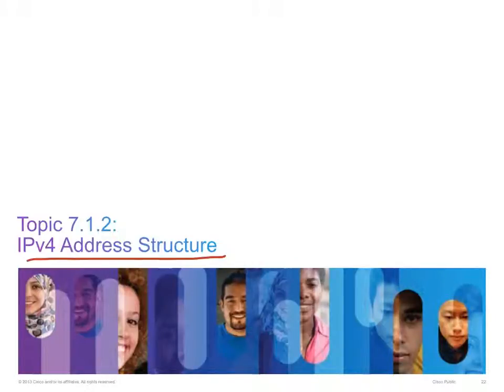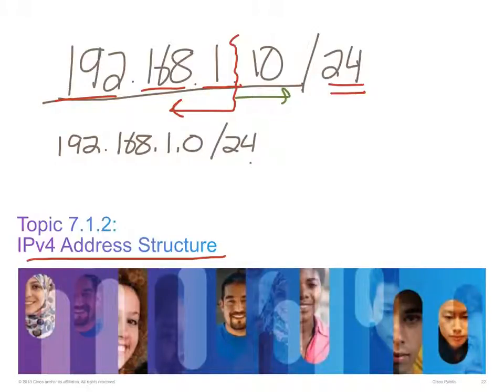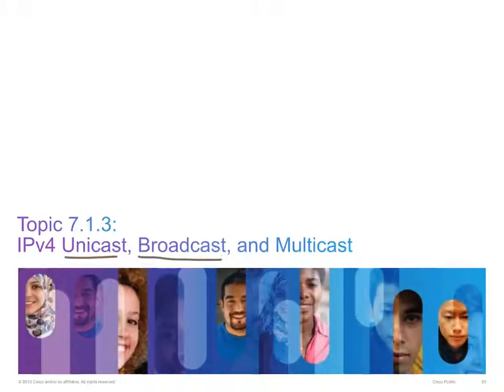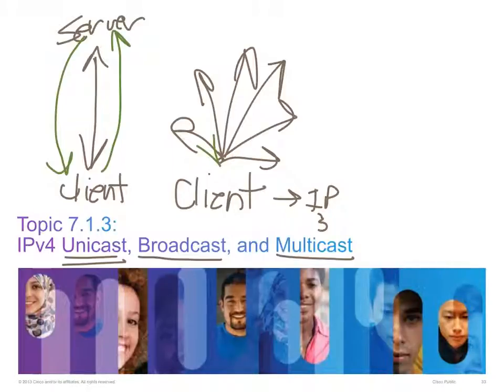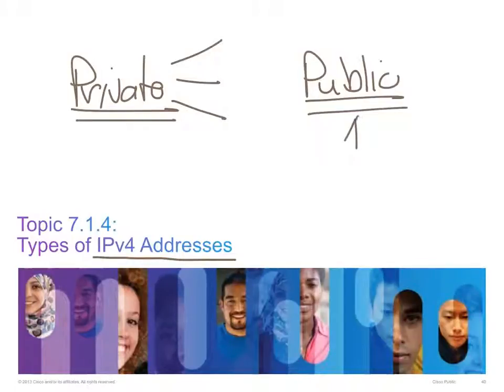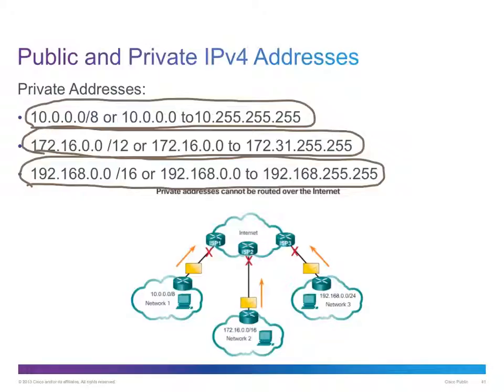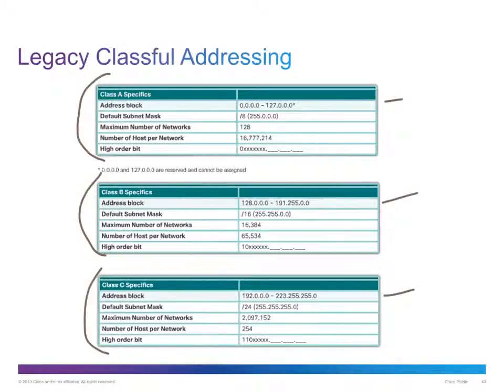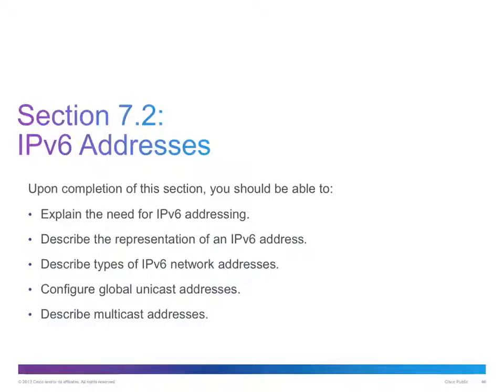NIACC-Dirksen NET-200 Ch7-S7.1.4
Private, Public, and reserved addresses